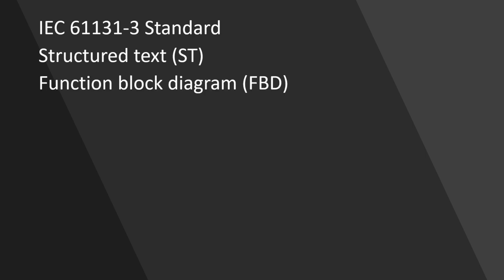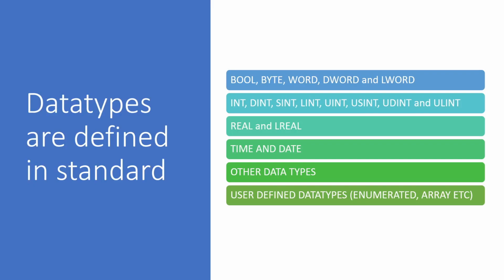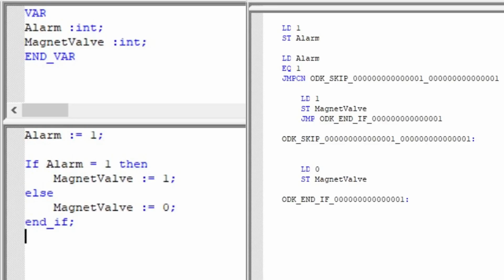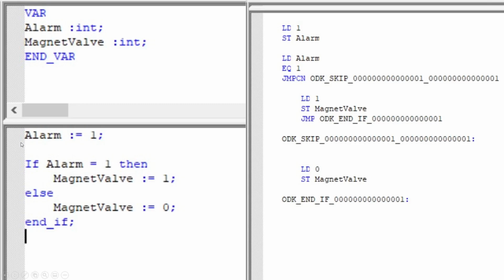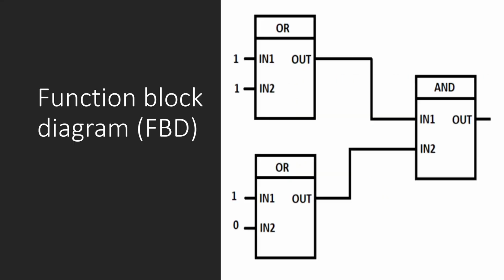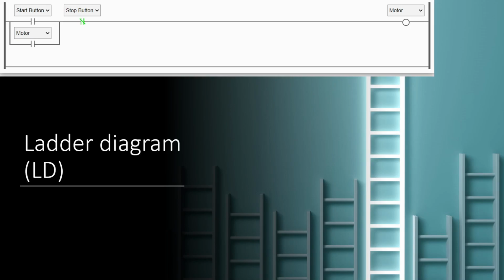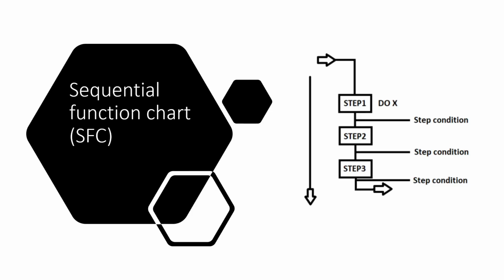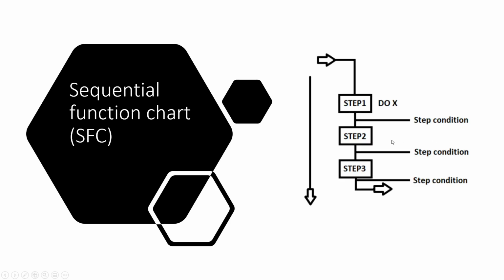PLC Programming languages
I talk about IEC 61131-3 standard programming languages, some other languages used in automation and PLC.